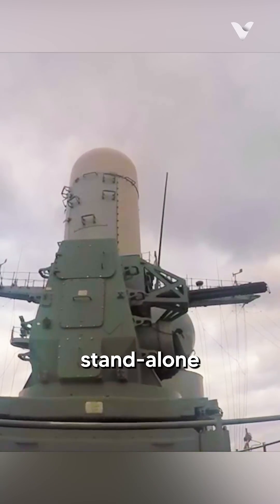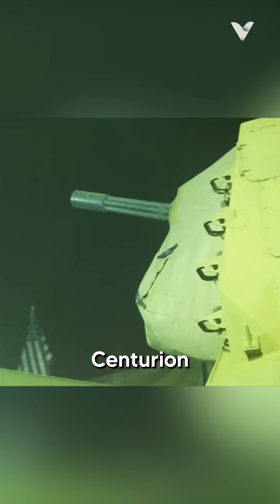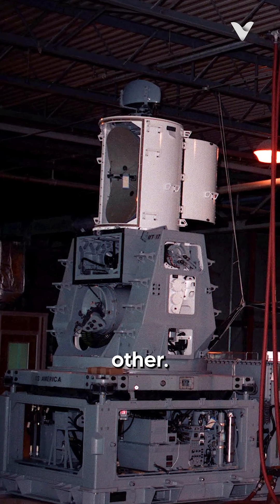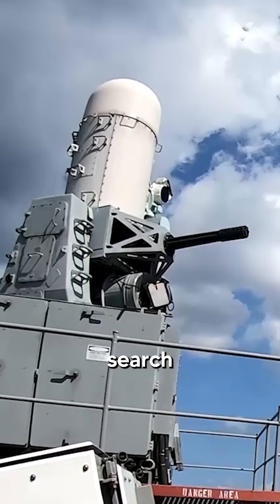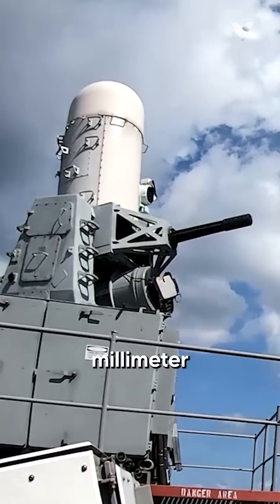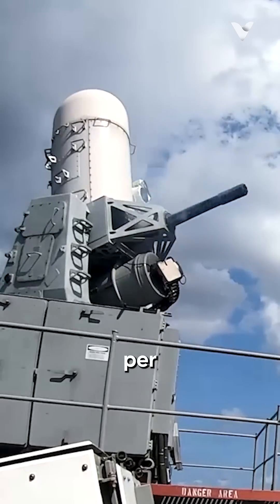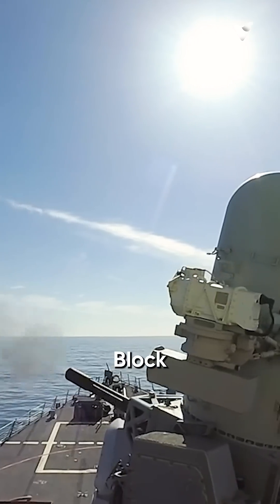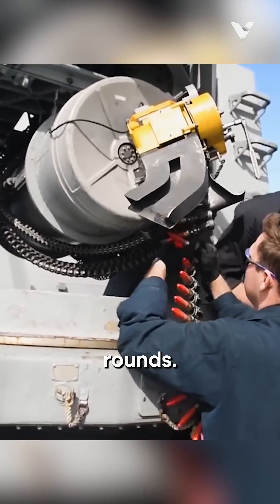How does Phalanx CIWS work? #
This system can search for and track targets autonomously. Once a threat is detected, the CIWS will not release it until the object can be shot down. So how does the Phalanx CIWS work?